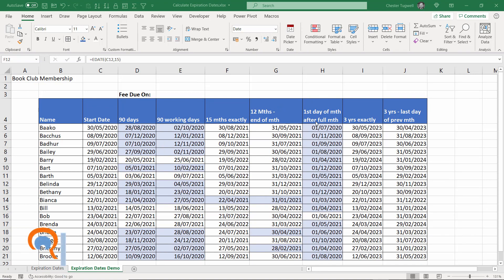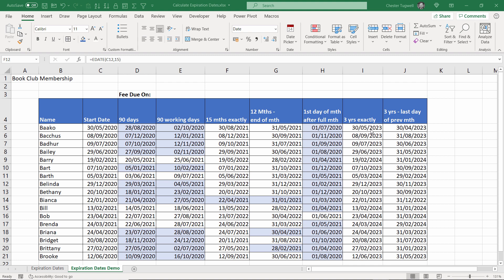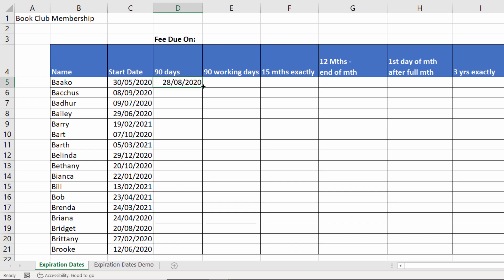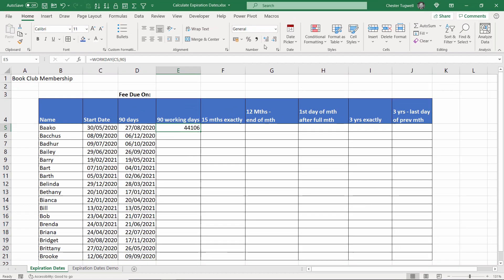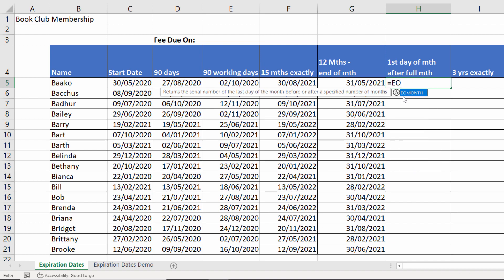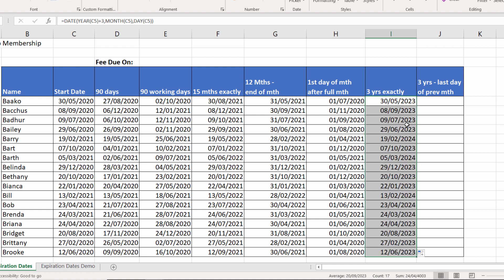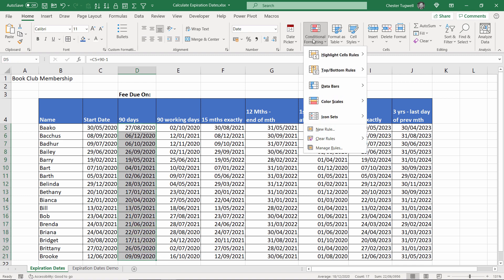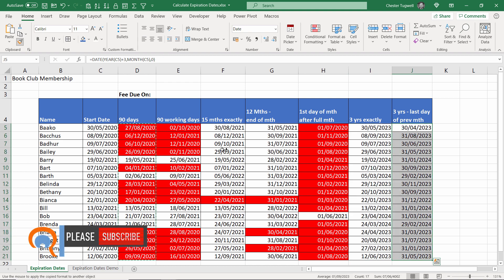Calculate Expiry Date with Excel Formula | or Calculate Maturity Date in Excel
In this video I demonstrate how to calculate expiry dates in Excel, based on the following:

1) Expiring after x number of days
2) Expiring after x number of working days (excluding weekends) using the WORKDAY function
3) Expiring after x number of complete months using the EDATE function
4) Expiring on the last day of x months using the EMONTH function
5) Expiring on the first day of month after x months using the EMONTH function
6) Expiring after x years exactly using the DATE, YEAR, MONTH and DAY functions.
7) Expiring after x years on the last day of previous month using the DATE, YEAR and MONTH functions.